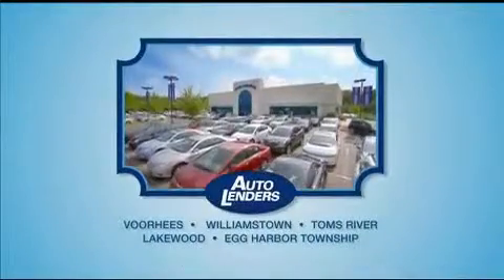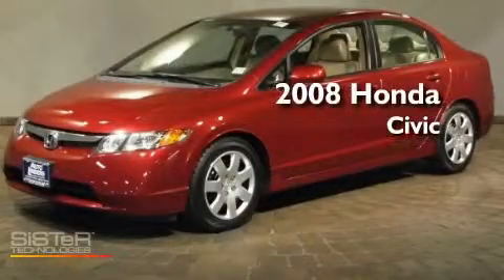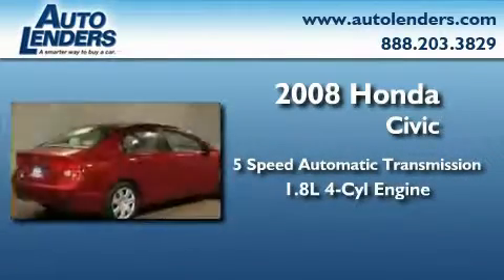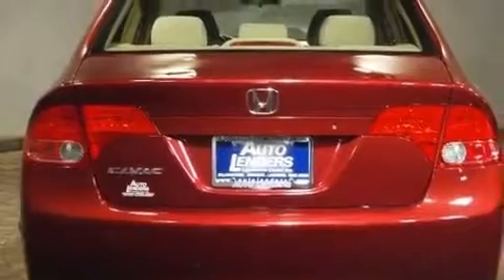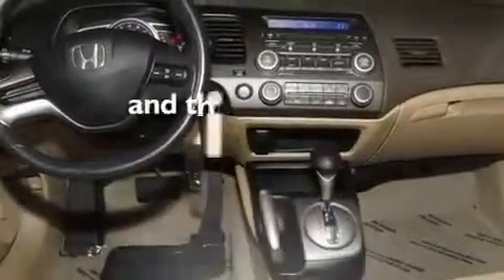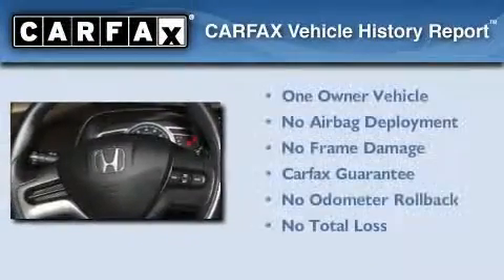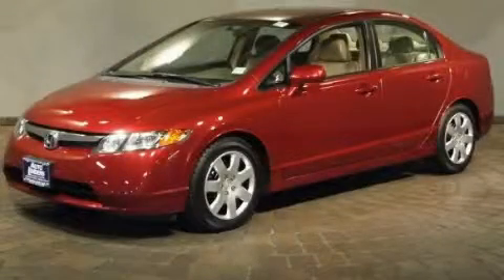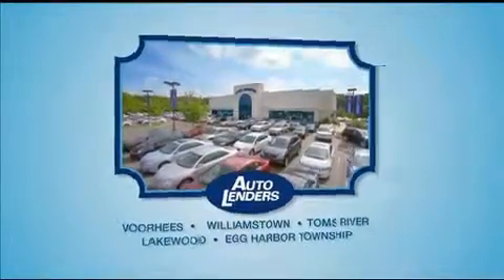Pre-Owned 2008 Honda Civic Sdn Williamstown NJ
Year: 2008
 Make: Honda
 Model: Civic Sdn
 Engine: Gas I4 1.8L/110
 Trans.: Automatic
 Exterior: Tango Red Pearl
 Miles: 48,917

 Stock: H065049

 Auto Lenders